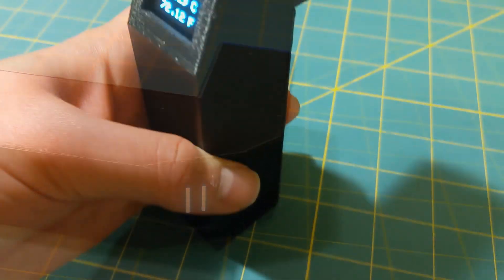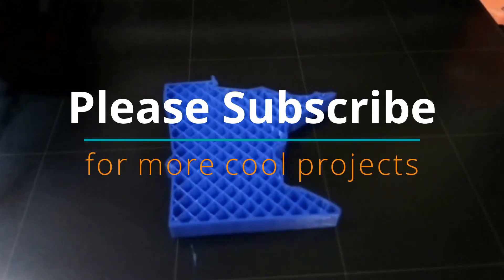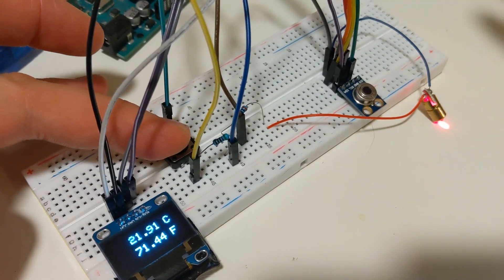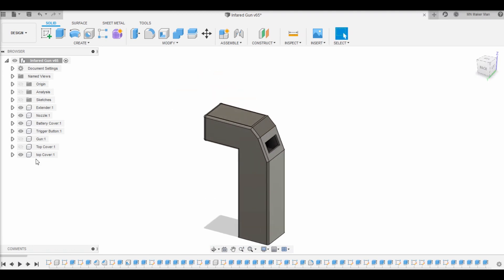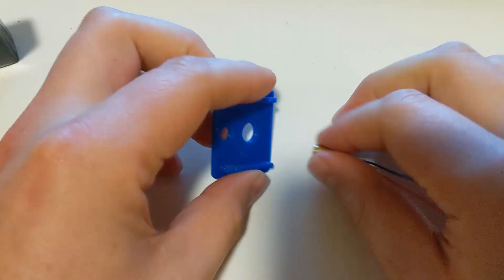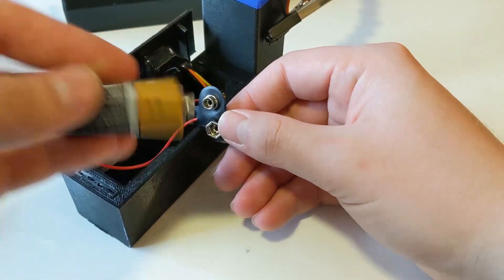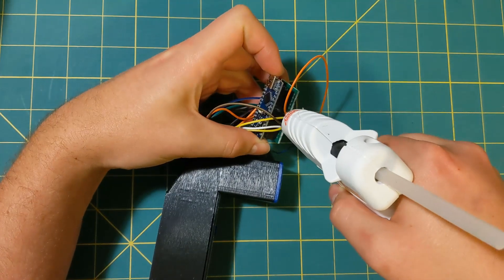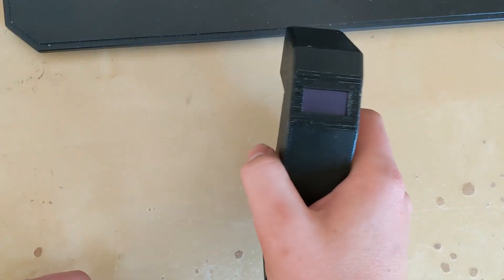Arduino Laser Infrared Thermometer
In this video, I will show you how to make a DIY arduino infrared laser thermometer that can easily be 3D printed and assembled.

Components Needed
Momentary Button Switch
Resistors (5K Ohm, 200 Ohm)
5V Laser
Arduino Nano
On/Off Switch
OLED 0.96" Screen
GY-906 Temperature Sensor
9V Battery
3D Printer/Filament (I use Hatchbox PLA)

My Gear

- Soldering Iron and Supplies
- Oscilloscope gear
- DC Power Supply
- MSI Laptop

All of the designs and further details on how to build this infrared laser thermometer can be found in the instructable linked below:

Awesome Music by:

Swade - Moon Landing